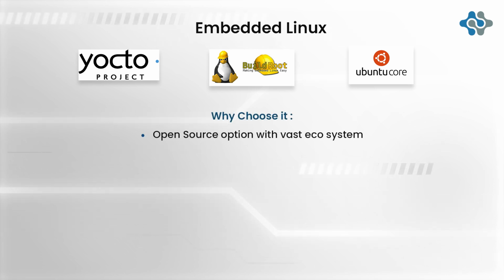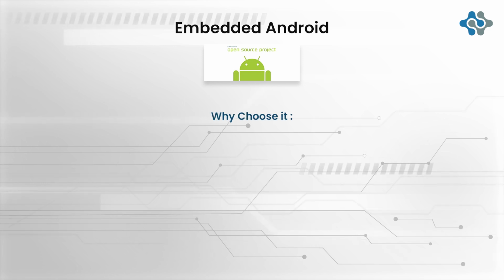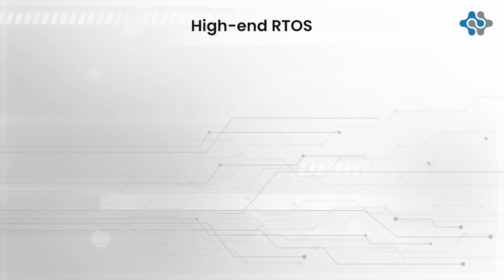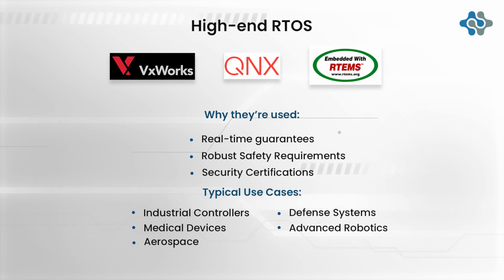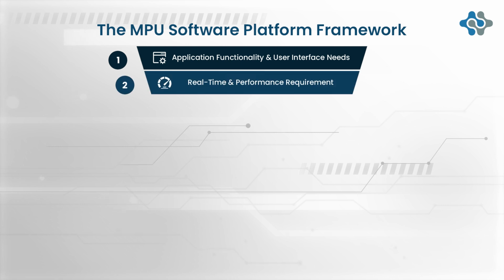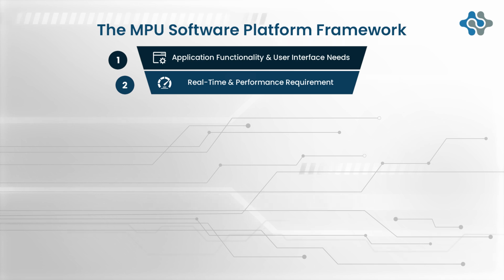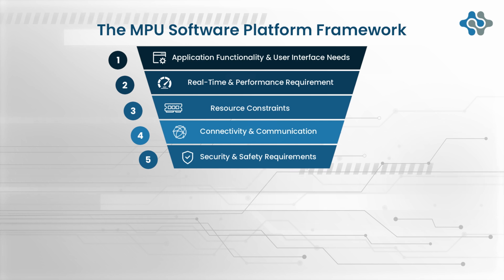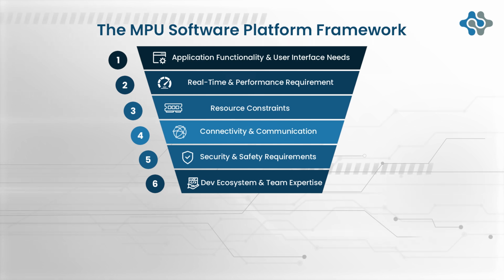Linux vs Android vs RTOS | Embedded Essentials: Making the Right Choices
Designing with MPUs unlocks advanced features, but choosing the right OS is crucial. It impacts performance, development time, cost, and long-term maintenance.

This episode explores the key OS choices—Linux, Android, and RTOS—highlighting their strengths, trade-offs, and use cases. It also presents a simple framework to help select the best OS for your embedded application.